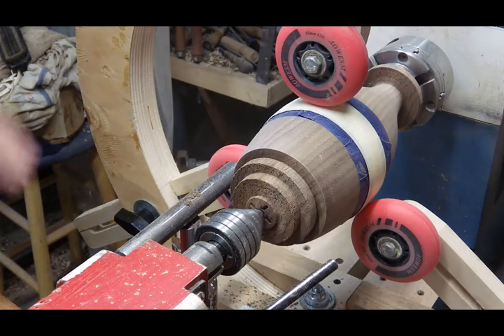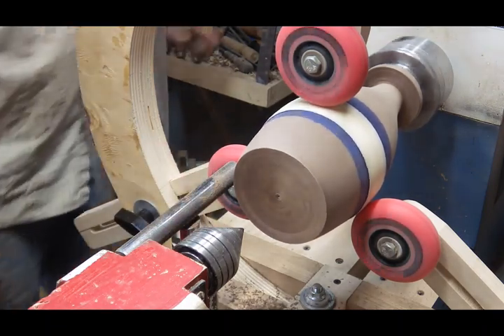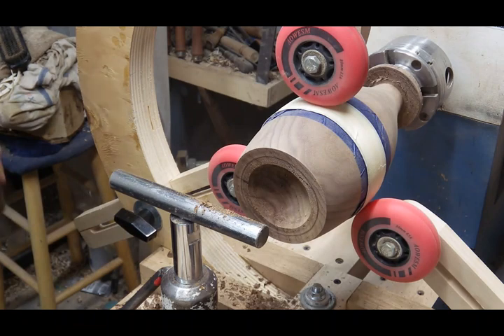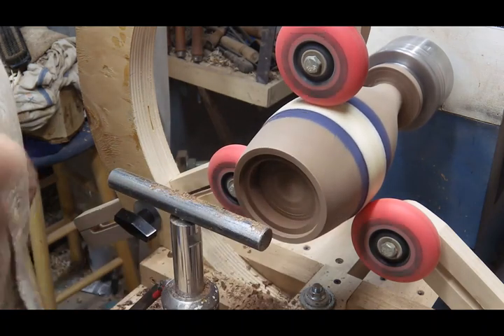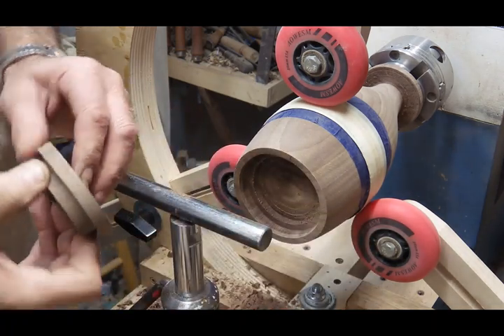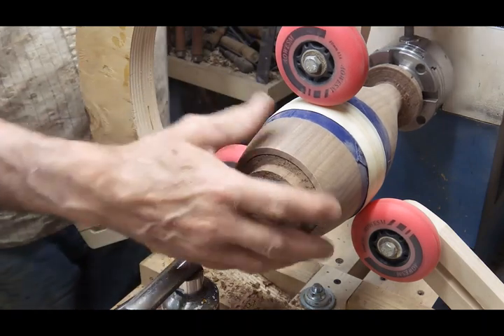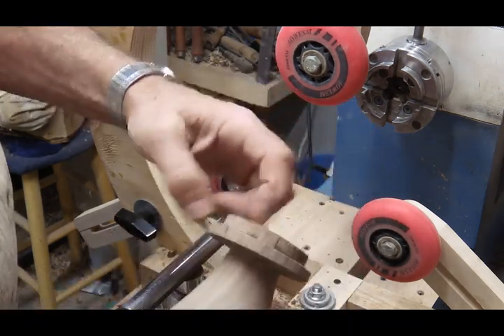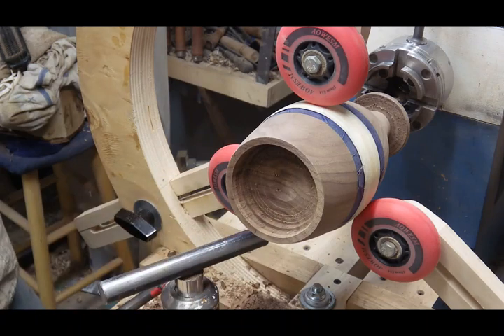Bottom Hollowing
Hollowing from the bottom rathe than through a small hole. Most will be done from bottom, rest finished from the top.